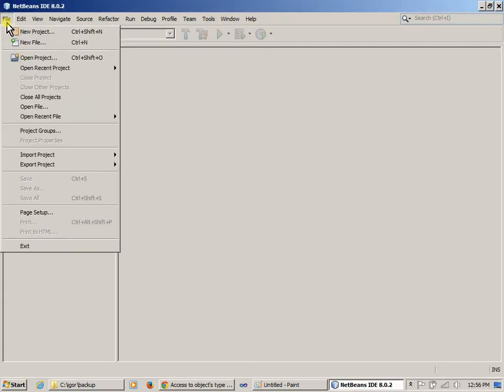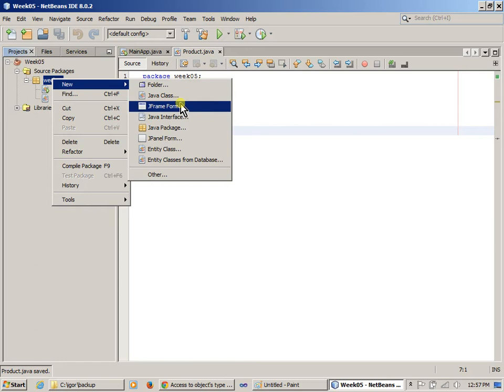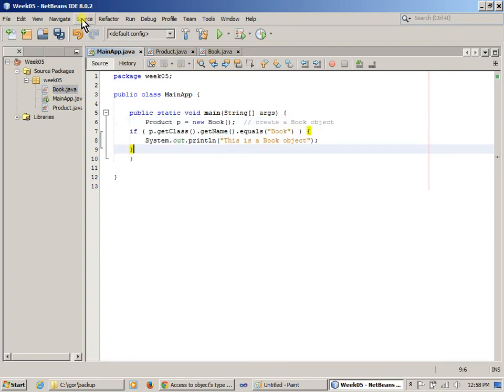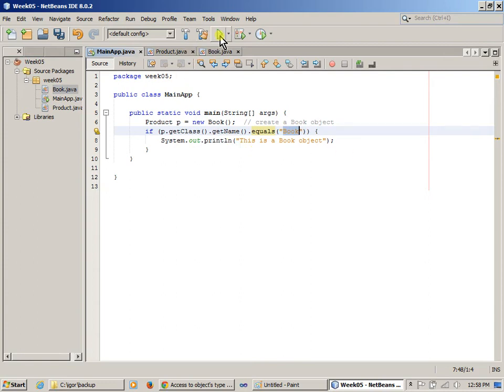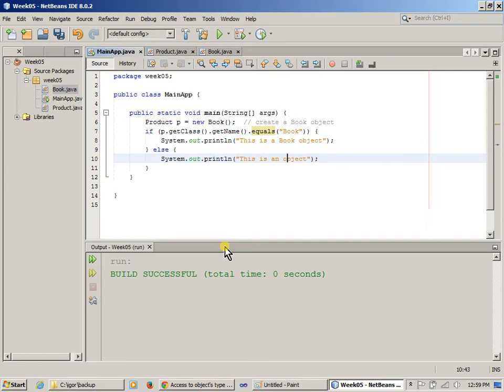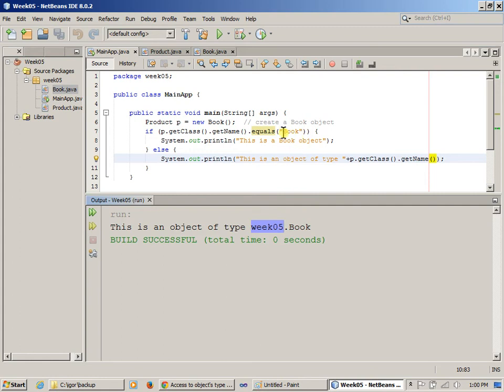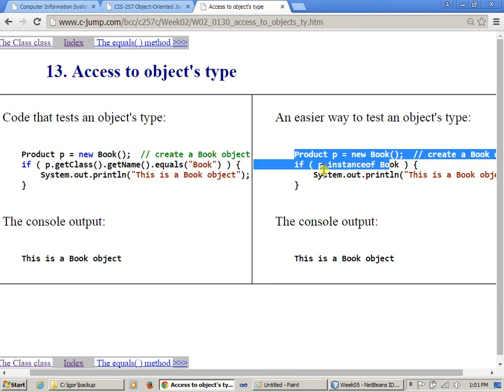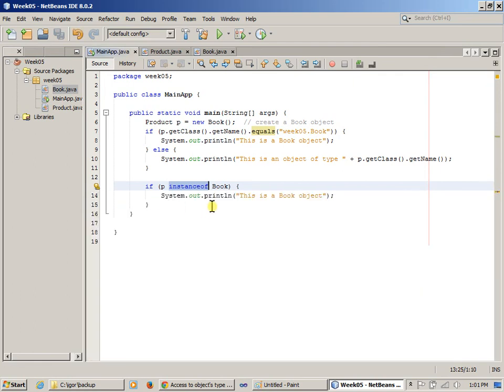Week 05 Java Class Inheritance Part 12